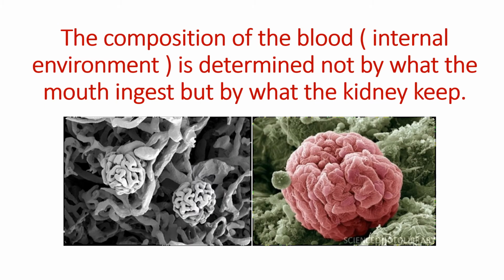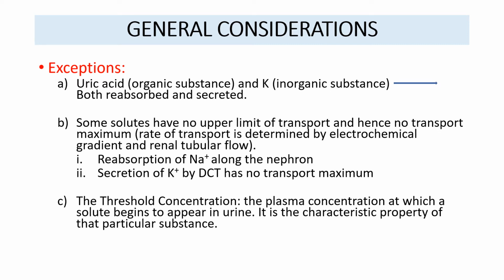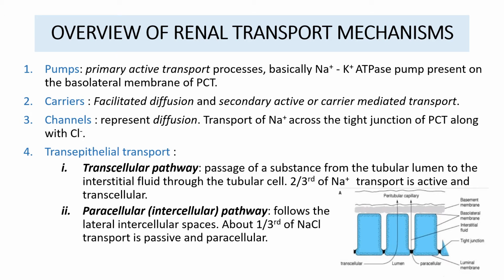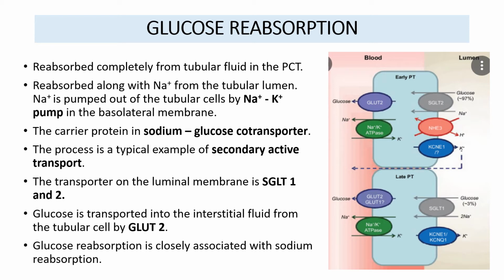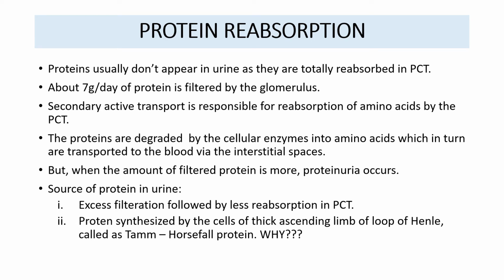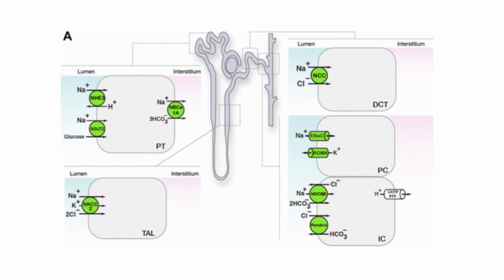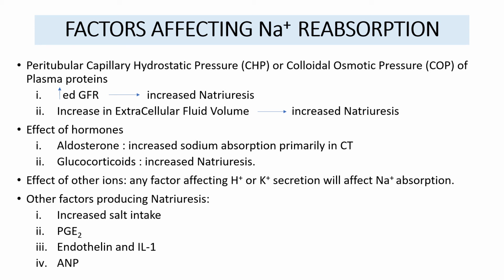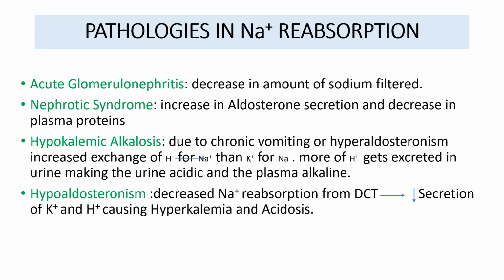24 06 2021 TUBULAR FUNCTIONS BY DR POONAM RANI